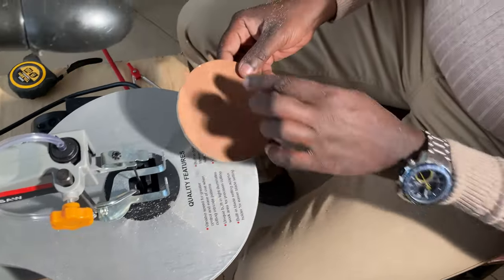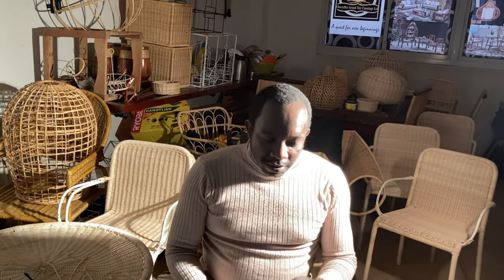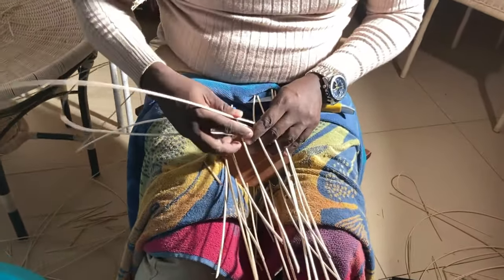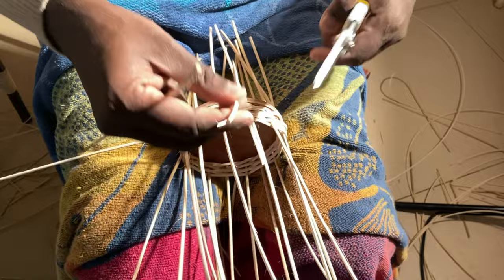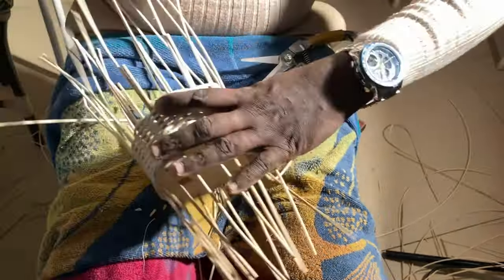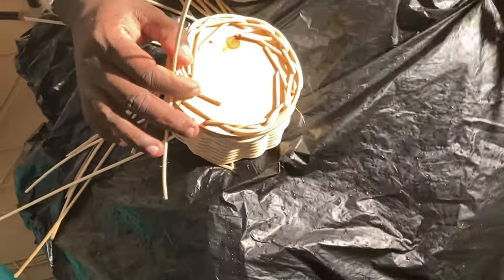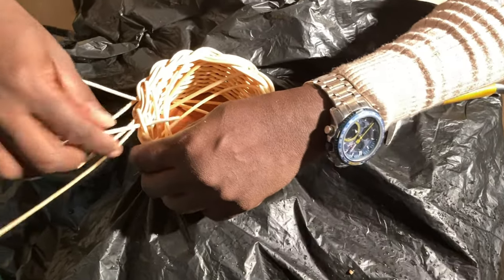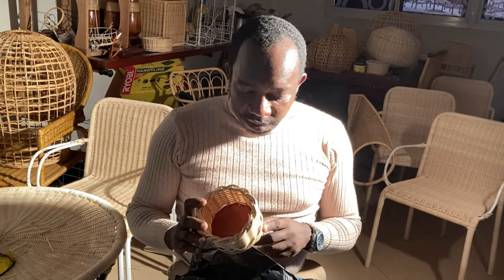Secrets to getting how we make our rattan food baskets To Complete Tasks Quickly And Efficiently.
This channel is the epitome of pure vintage rattan cane weaving,interiors and products.
Rattan food baskets:The Ultimate deal On how we make our rattan food baskets.